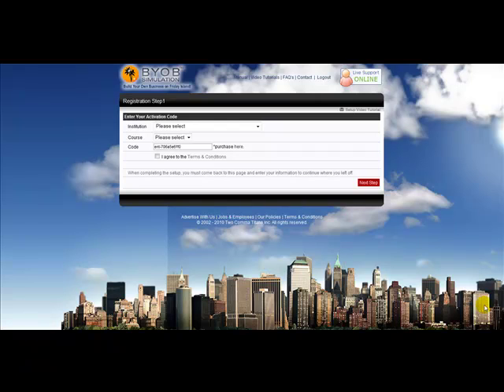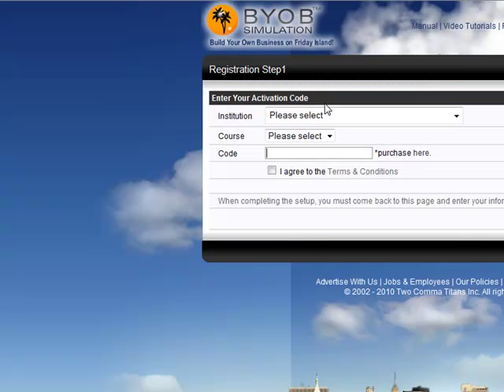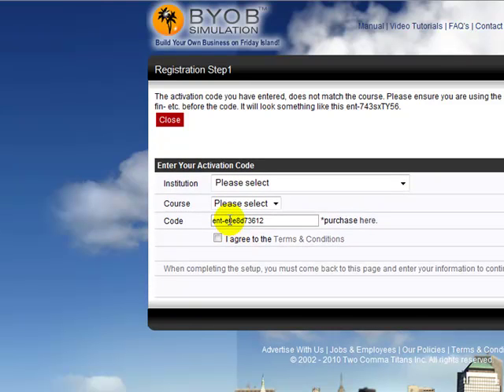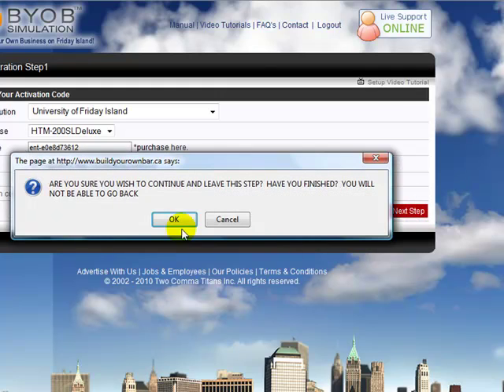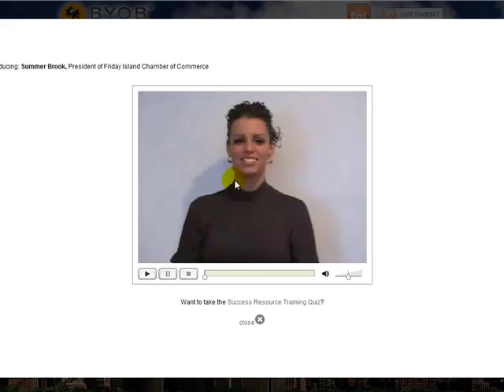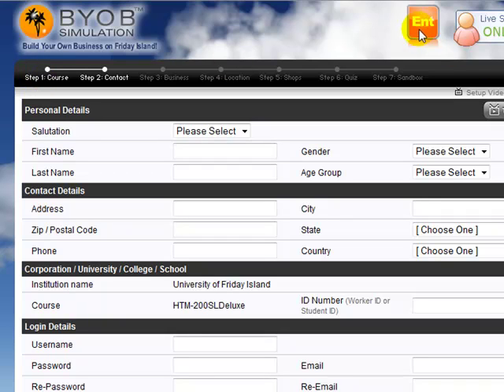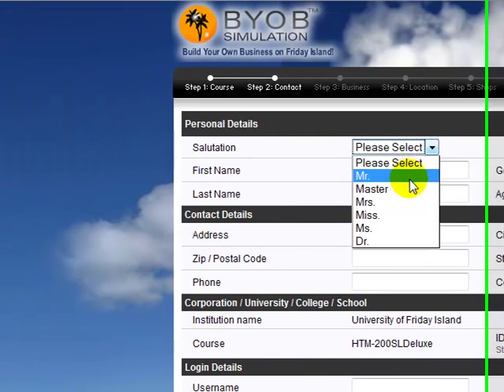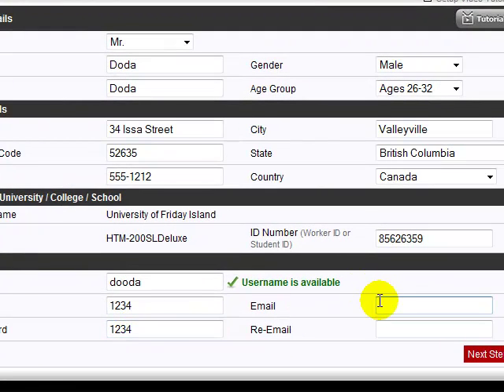Getting Started - Step1 and 2